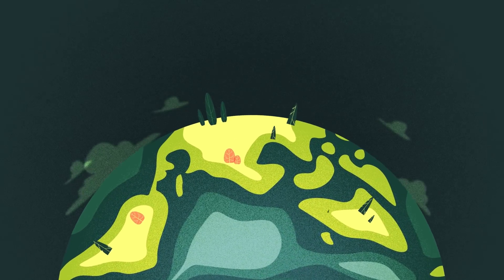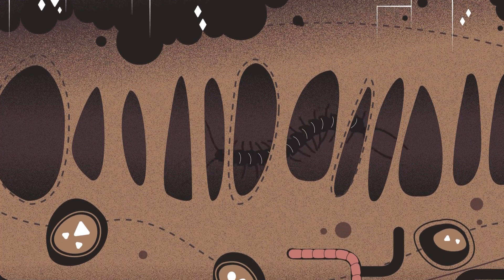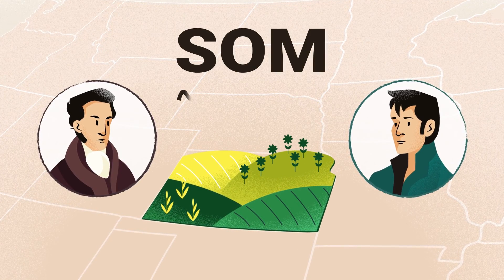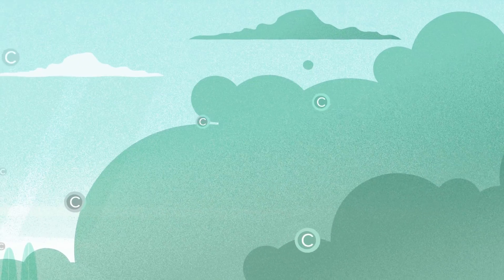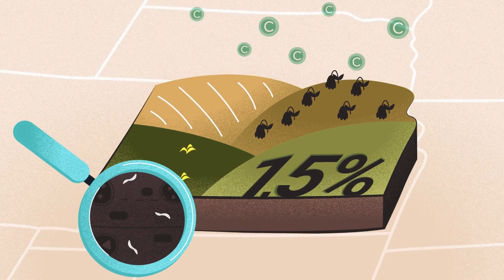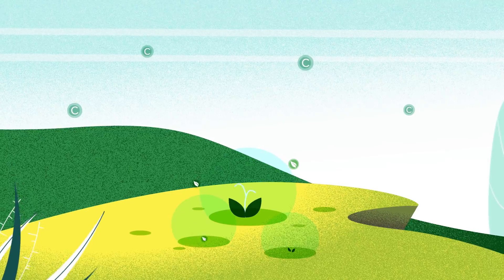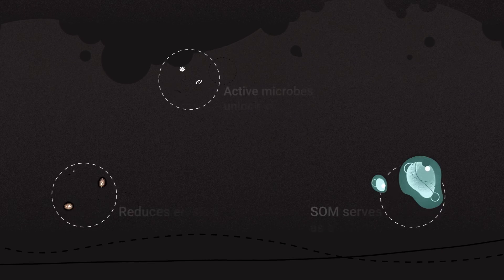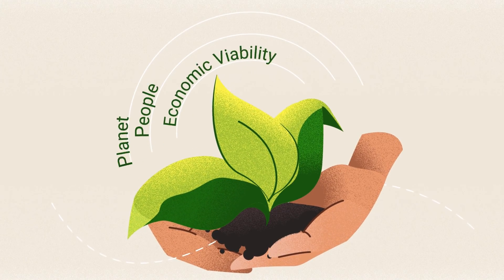2D Explainer Video | PrairieFood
Wow-How 2D animation studio proudly presents our latest creation — a captivating 2D explainer video for PrairieFood, a visionary company committed to Restoring the Carbon in the Soil that Feeds the Planet.

Our expert team of animators has crafted a visually stunning video that combines the power of 2D animation with PrairieFood's innovative approach to regenerative agriculture. Through mesmerizing animations and compelling storytelling, Wow-How Studio has brought to life the importance of soil health and carbon sequestration in mitigating climate change.